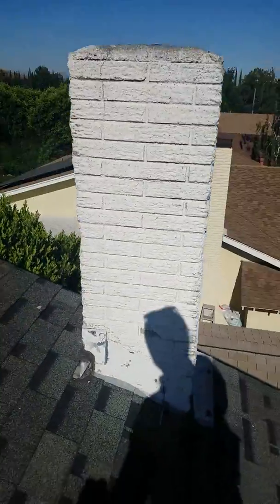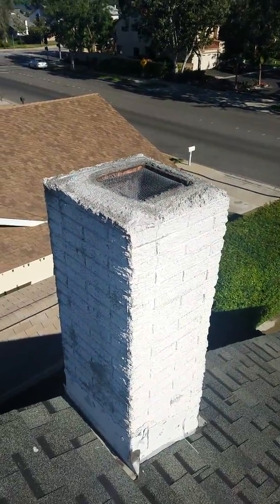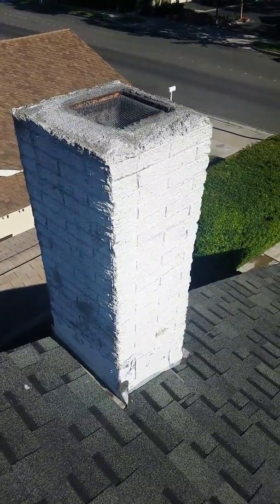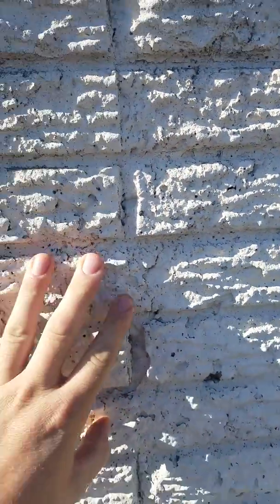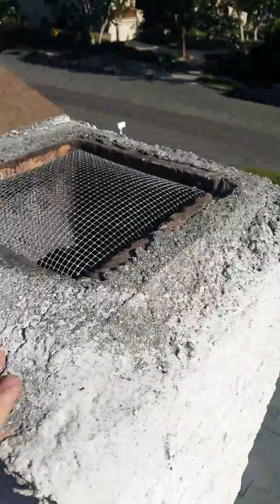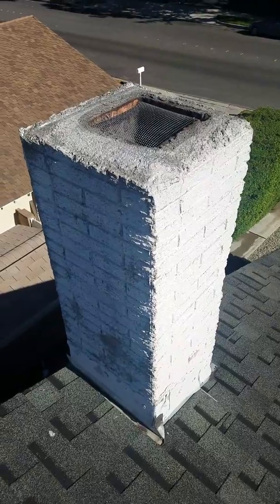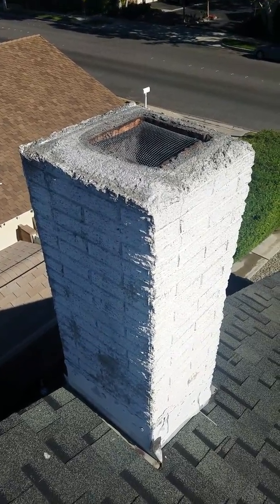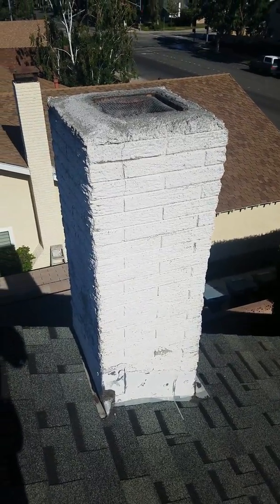Inspect-A-Minute! Pre-Cast Concrete Chimney (Rampart General)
Precast concrete chimneys can be found in homes built in the 1970s and 1980s.  These structures are prone to damage during installation and seismic events.  Its recommended that these types of systems be evaluated by a chimney specialist.